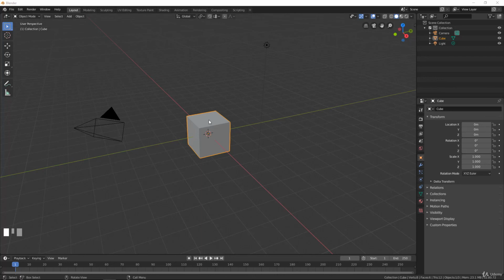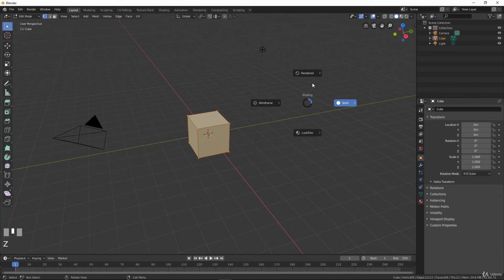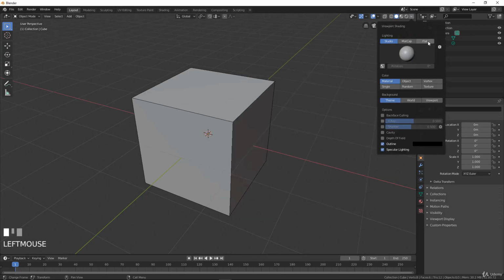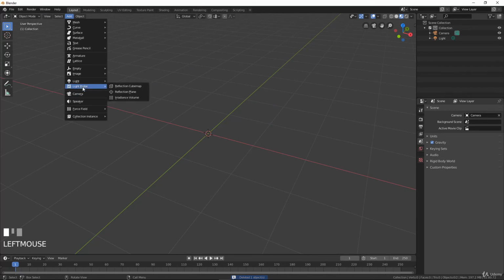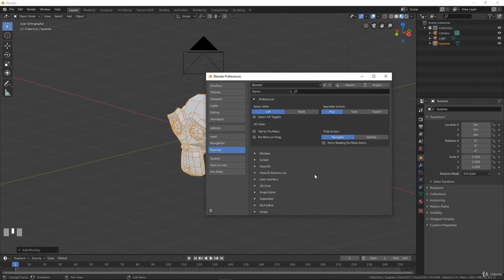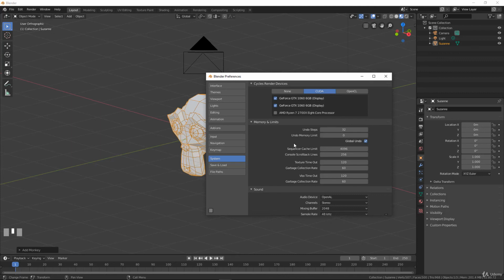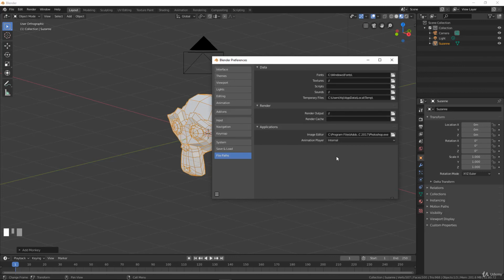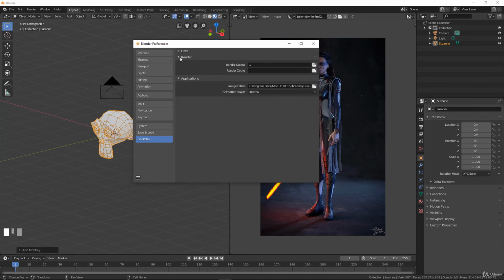01 008 Configuration User Preferences